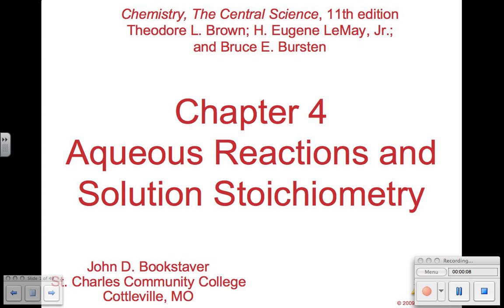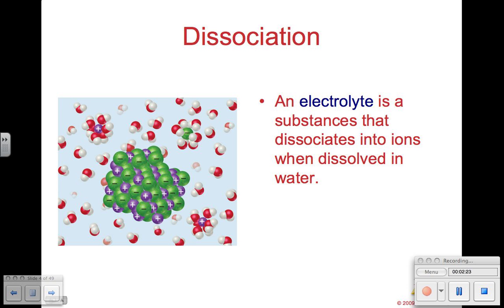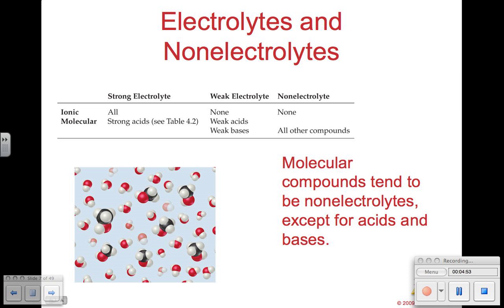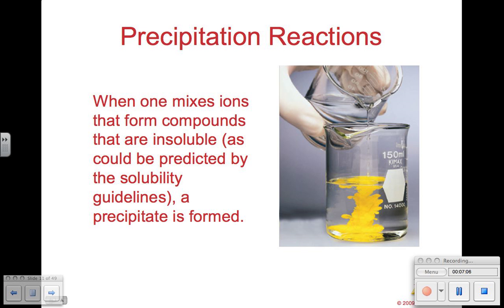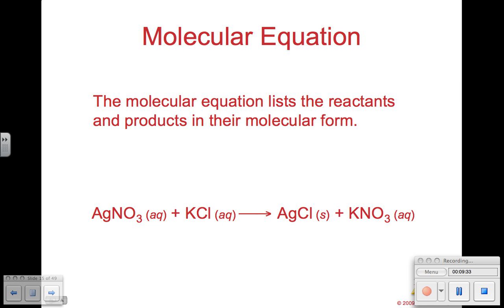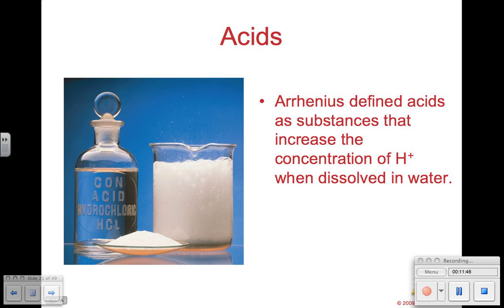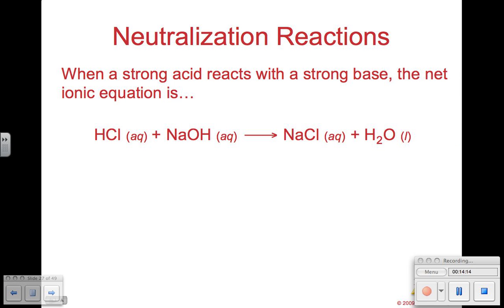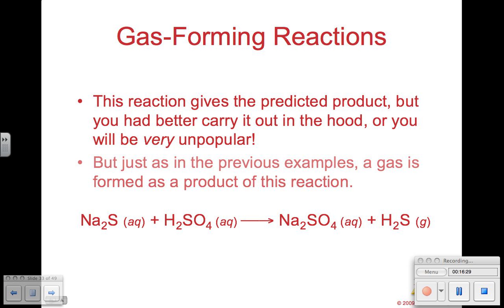AP Chem 4 1 4 3